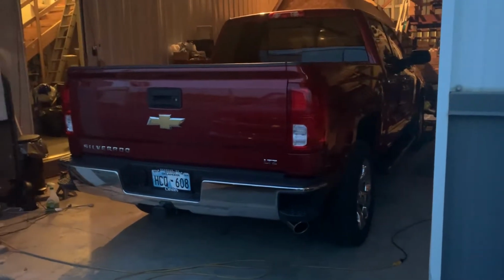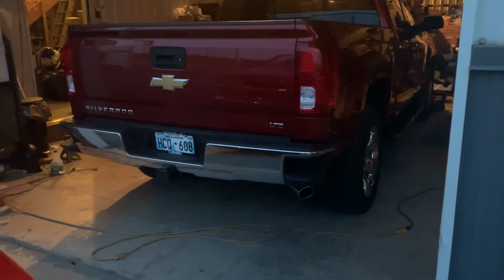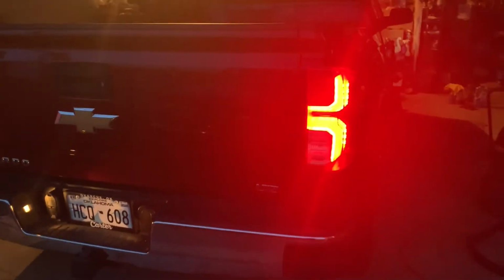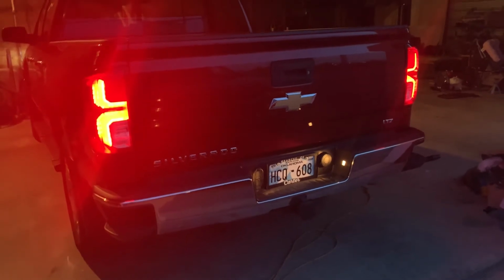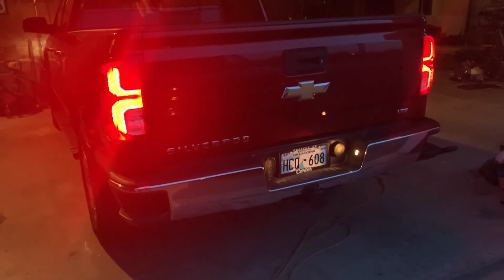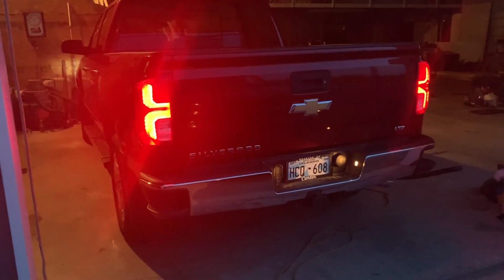2018 Silverado Magnaflow 14 inch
2018 Silverado 5.3 with Magnaflow 14 inch with resonator and 4 inch tip